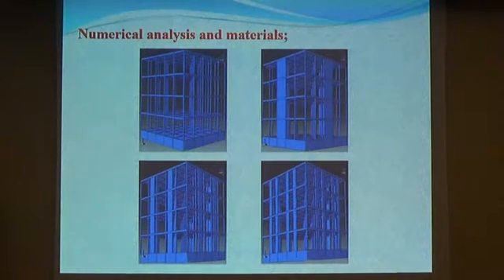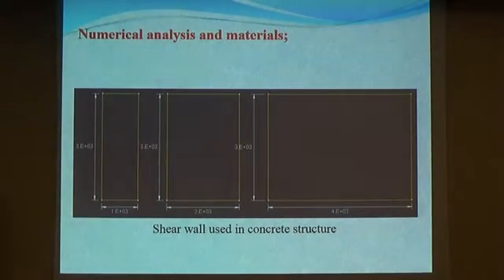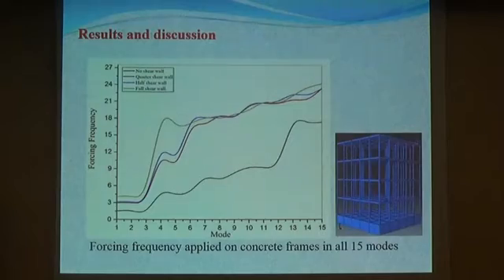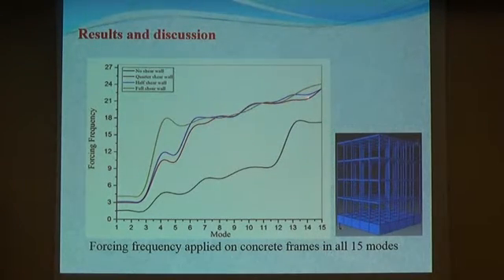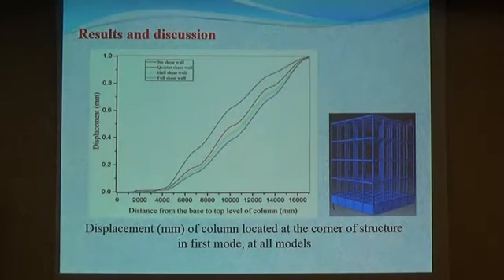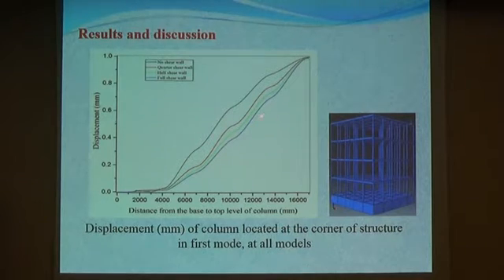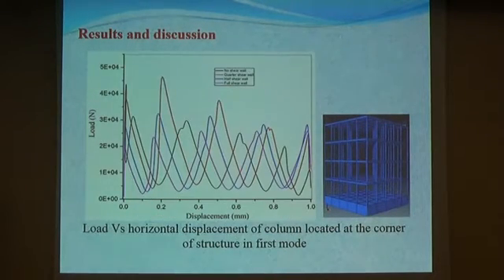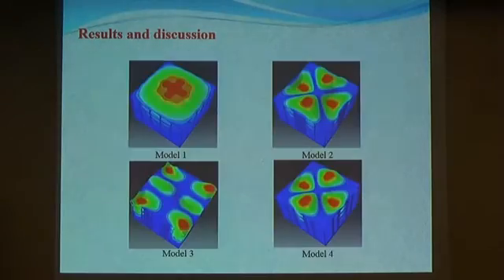Failure analysis of concrete frame a numerical analysis